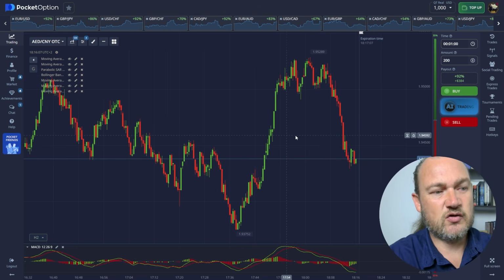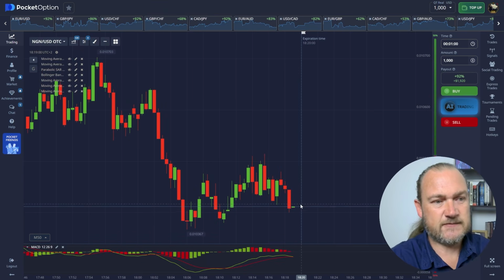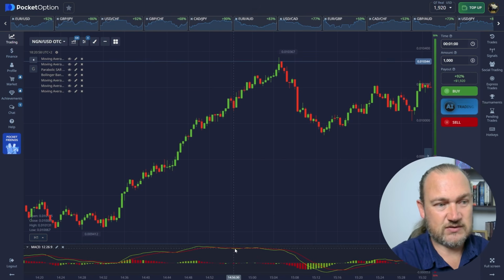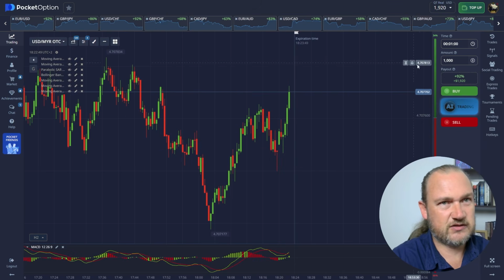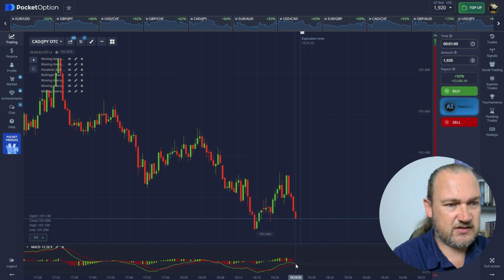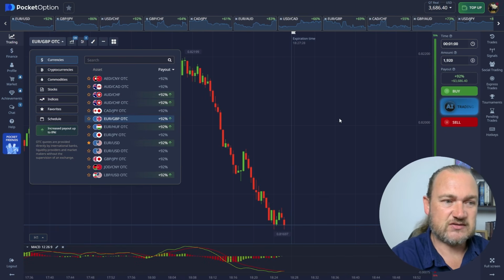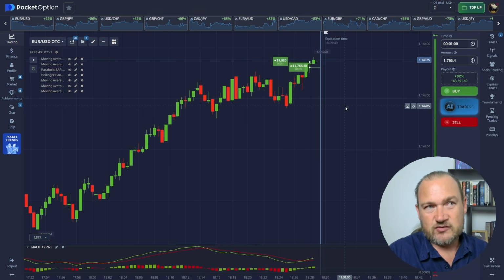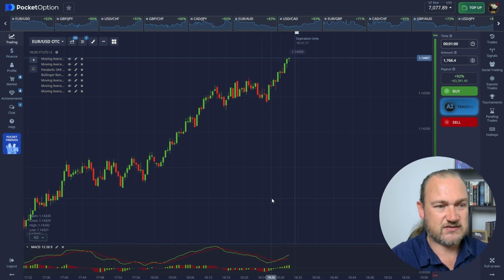MACD Indicator Explained | Powerful Tool for Spotting Trends & Reversals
In this video, we’ll dive into the MACD (Moving Average Convergence Divergence) — one of the most trusted indicators for identifying trend direction and momentum shifts. You’ll learn how to read MACD lines, understand signal line crossovers, and spot bullish or bearish divergences. We’ll break down real chart examples and show you how to use MACD effectively for timing your entries and exits. Whether you're new to trading or looking to sharpen your strategy, this video will help you unlock the full potential of MACD in any market.